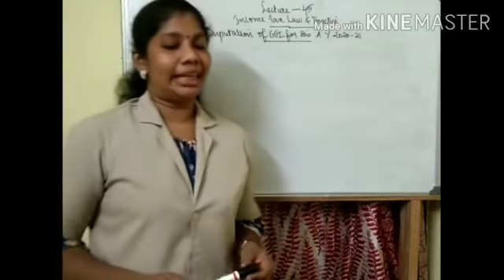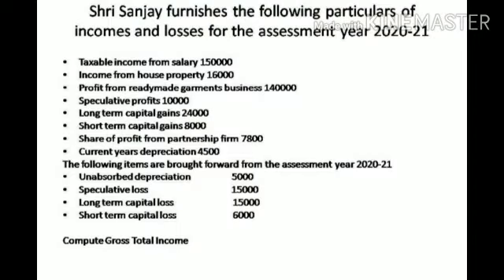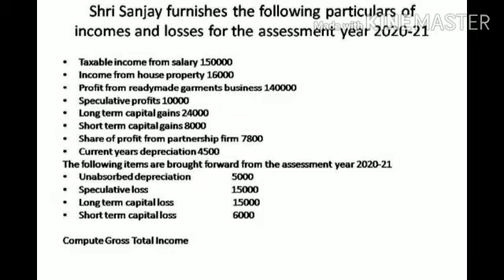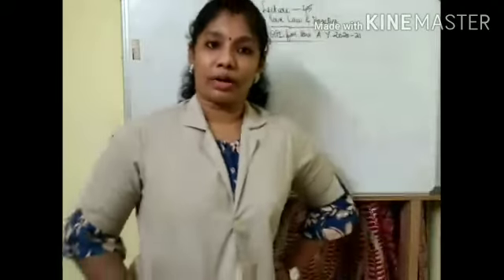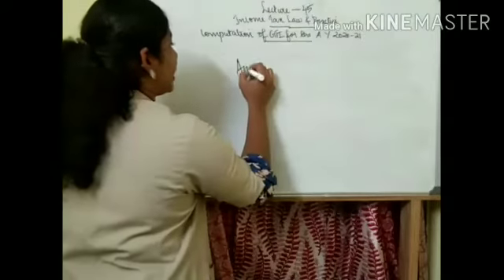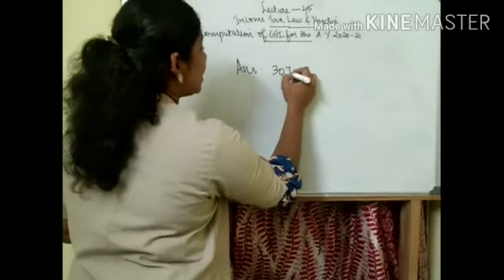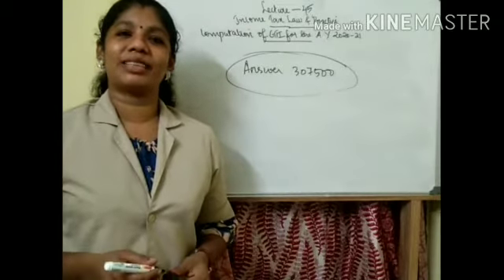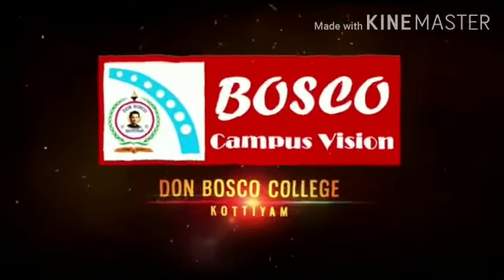LECTURE 45 OF INCOME TAX LAW AND PRACTICE (BCOM SEMESTER 3 TAX PROCEDURE AND PRACTICES)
This lecture deals with the problem showing computation of gross total income